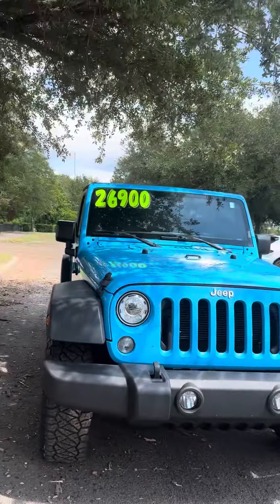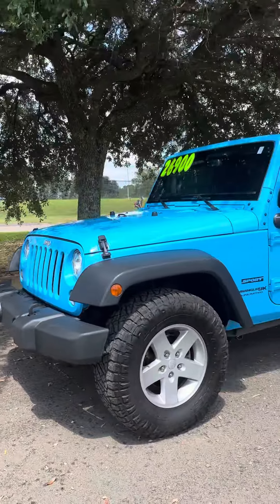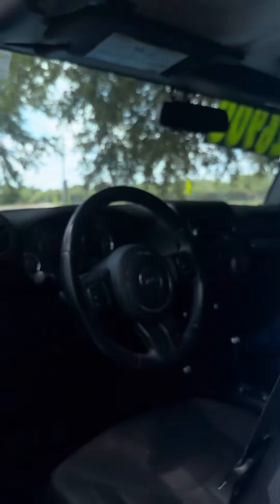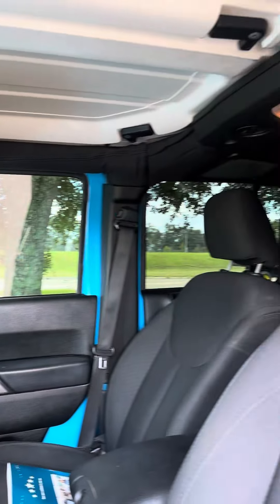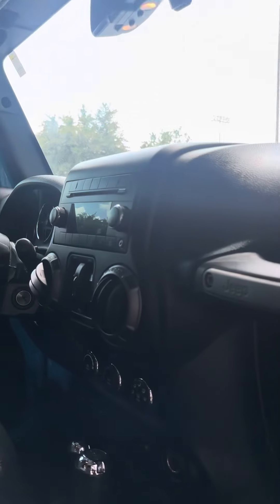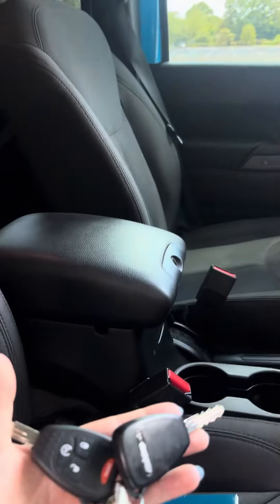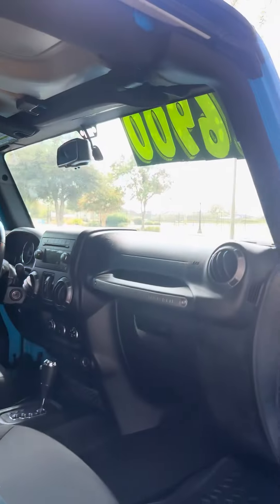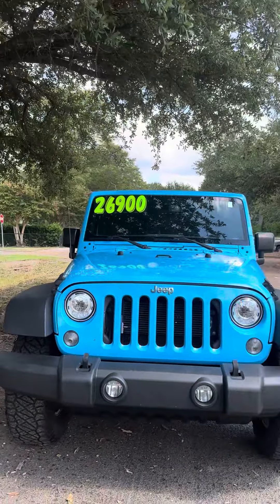2018 Jeep Wrangler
2018 JEEP WRANGLER JK UNLIMITED 4x4. 3.6L V6. CHIEF BLUE CLEAR COAT. 4DOOR. 3 PART HARD TOP. POWER DOOR LOCKS AND WINDOWS. RUBBER FLOOR MATS. LEATHER WRAPPED STEERING WHEEL WITH HAND FREE TALK, AUDIO AND CRUISE CONTROLS. CLOTH HEATED FRONT BUCKET SEATS! REMOTE START ENGINE. AUXILIARY PORT. CLOTH REAR BENCH SEATS. COLOR KEYED FRONT GRILLE. LED HEAD LIGHTS. BLACK MIRROR AND DOOR HANDLES. TINTED WINDOWS. REAR TOW HOOK. FACTORY ALLOY WHEELS. NITTO RIDGE GRAPPLER TIRES.